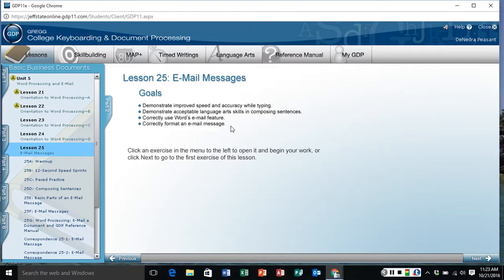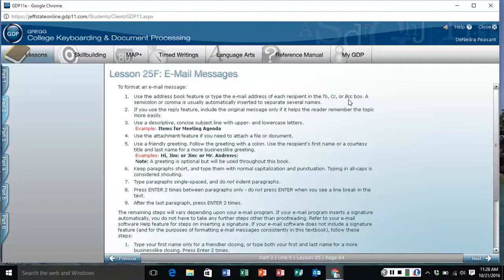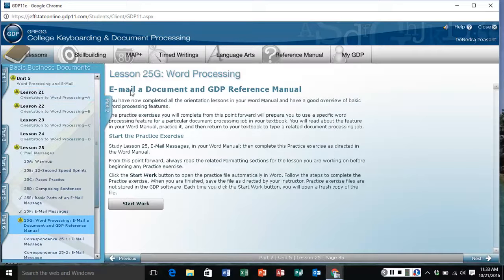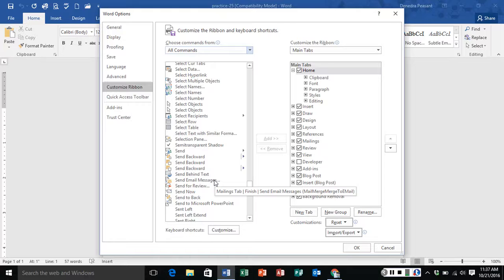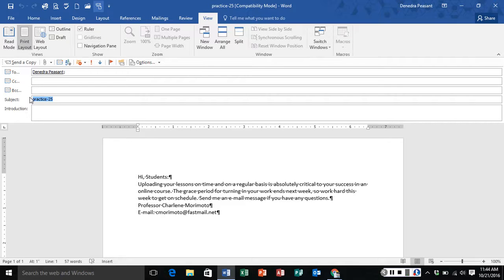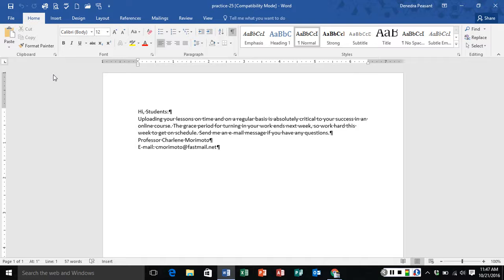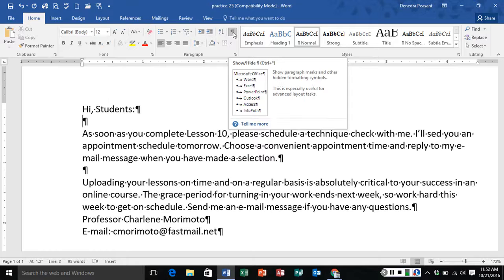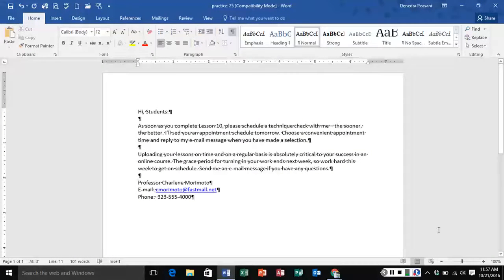Lesson 25 E-Mail Messages Practice 25 page 39